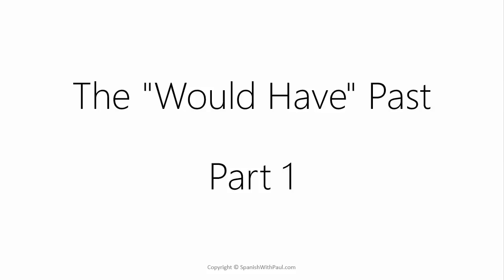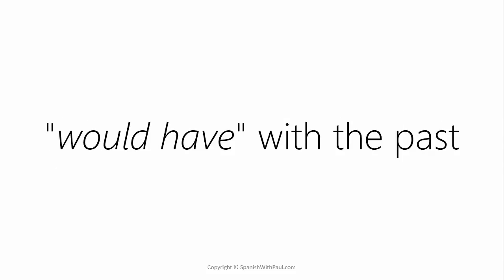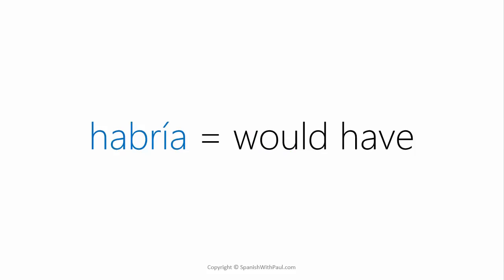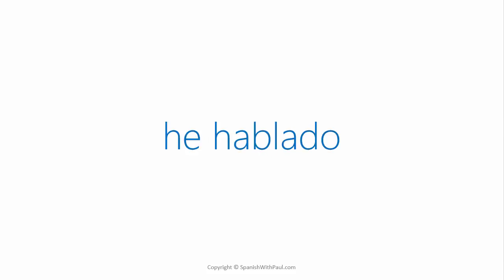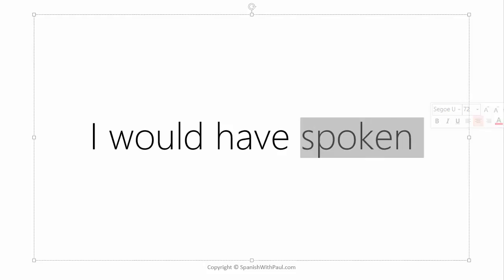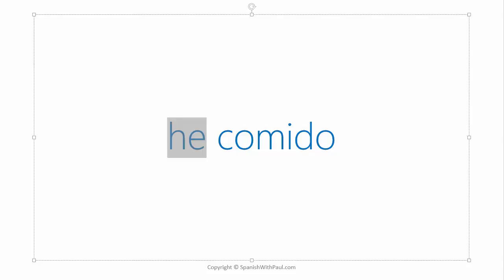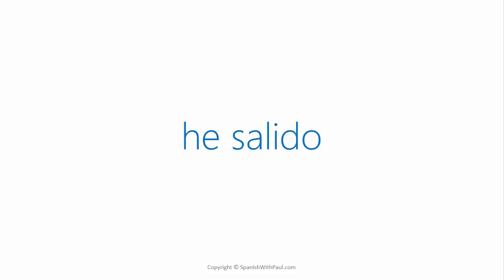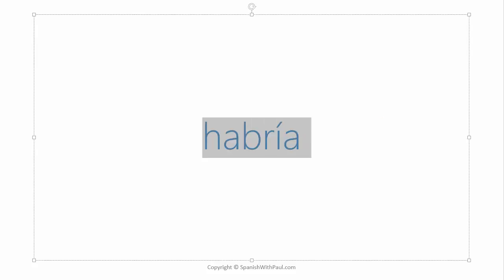Level 8 34